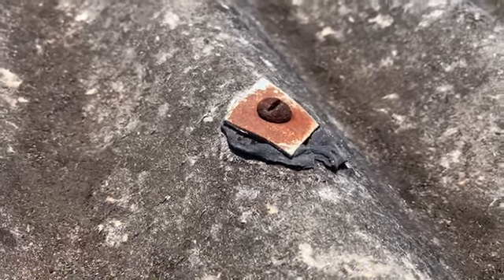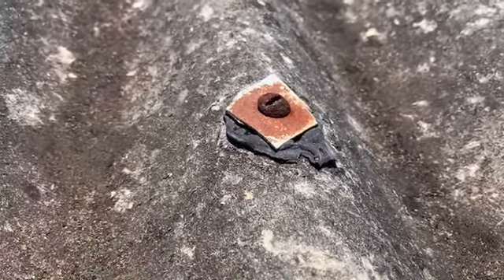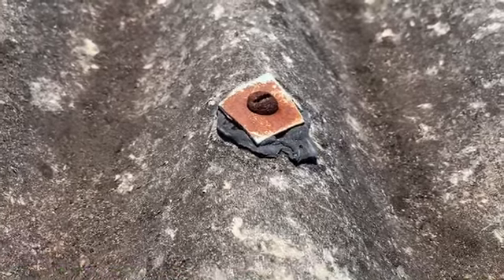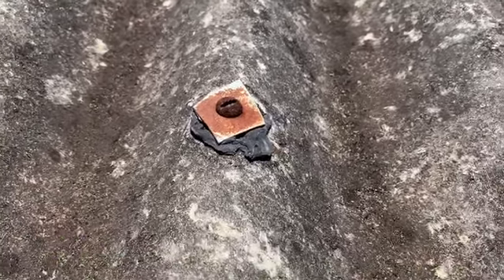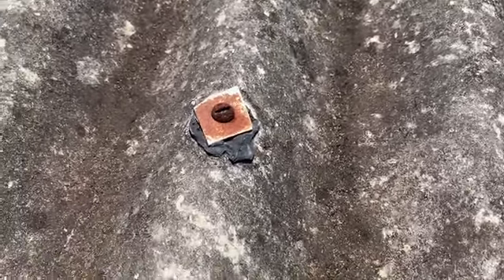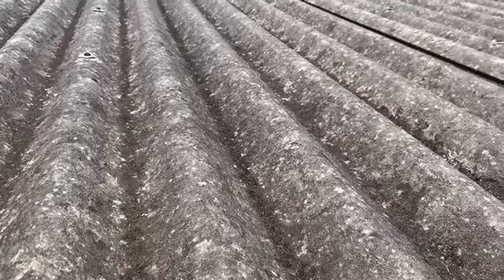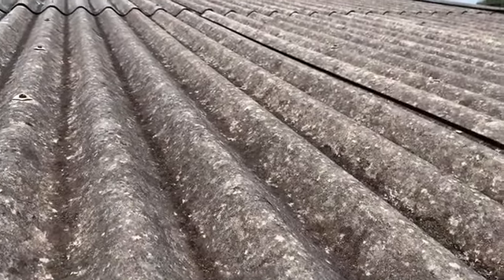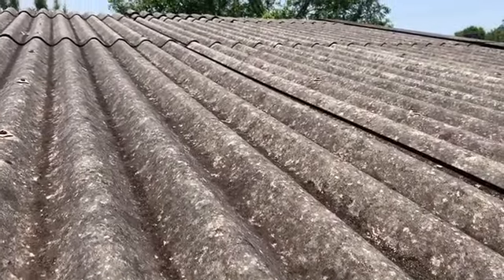Fibro Roof Replacement (careful of old screw heads)